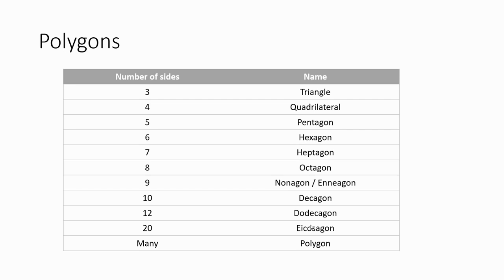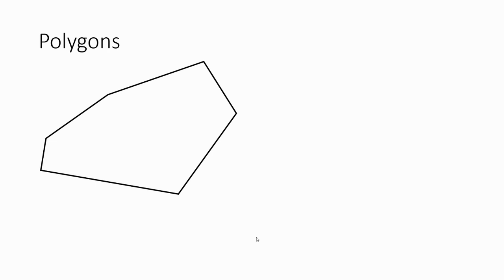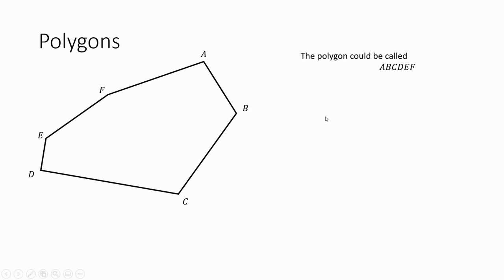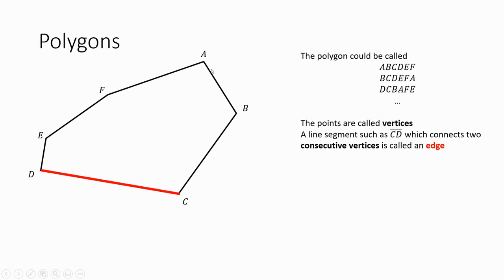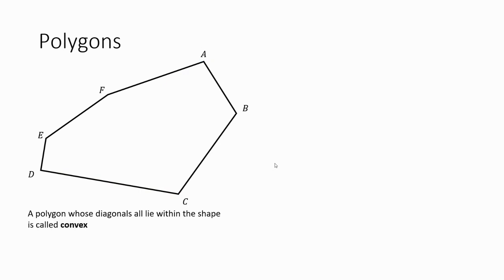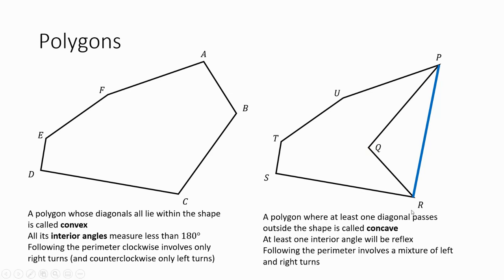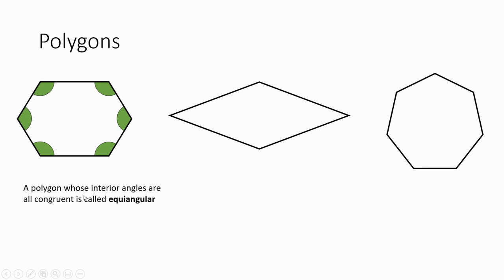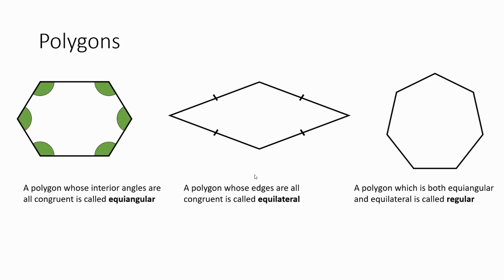Naming: Polygons, Triangles, Quadrilaterals (1/3)